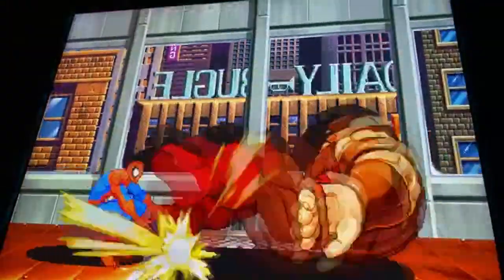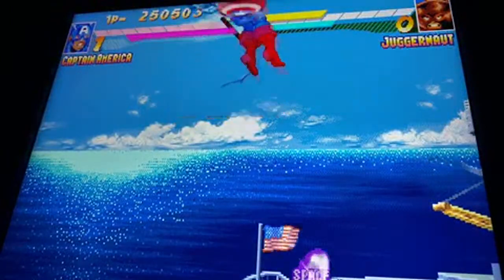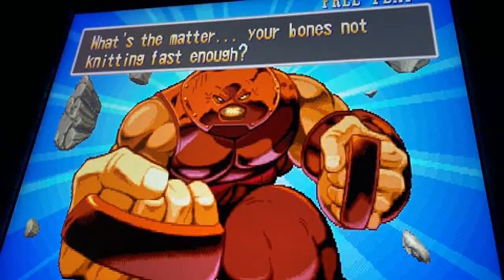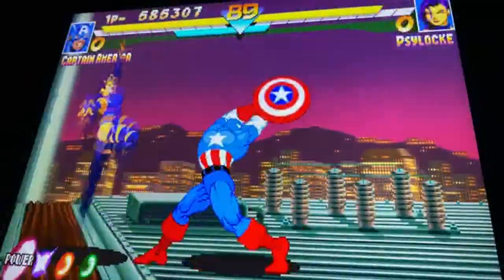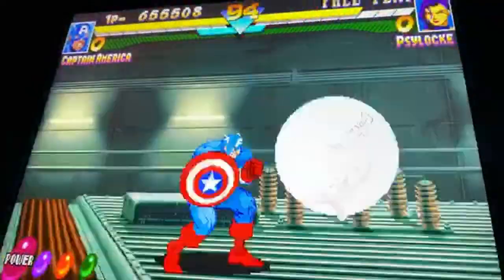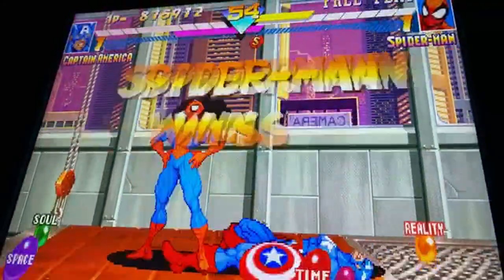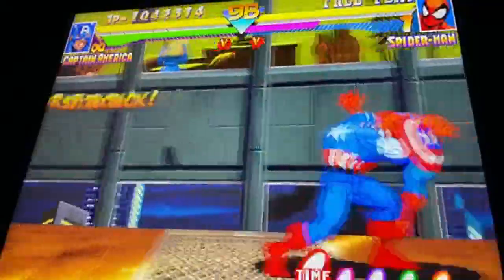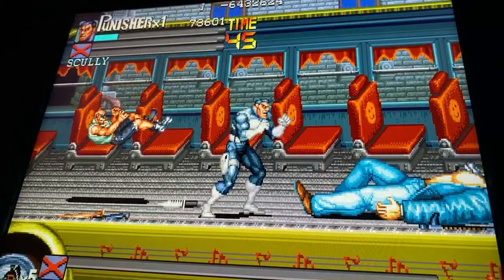Saturday Live Gameplay And Live Chat Talking New Marvel Legends And Other EU Comic Con Reveals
Playing the new Arcade 1up Marvel Super Heroes and chatting live about this weekends Hasbro EU Comic Con Reveals.